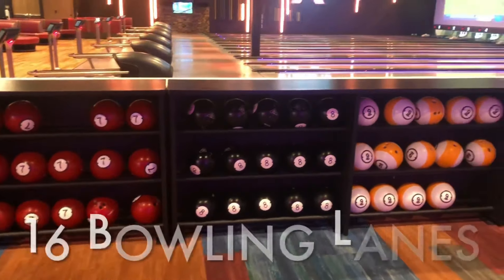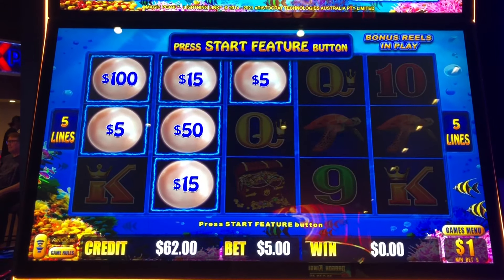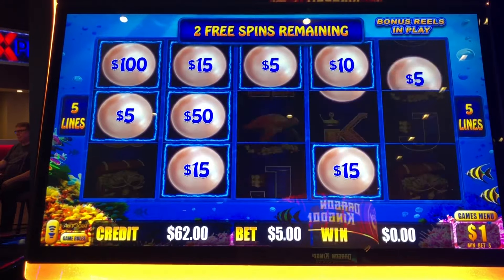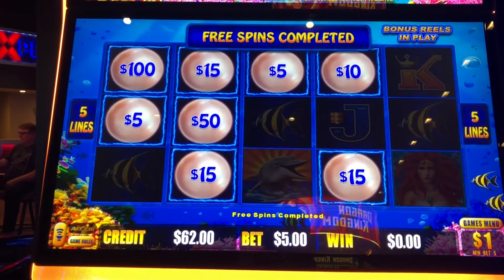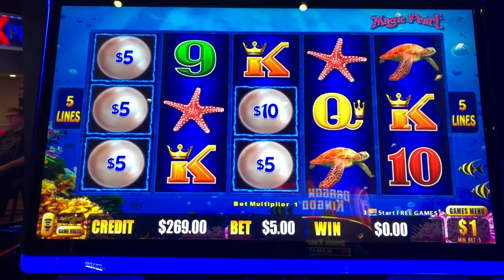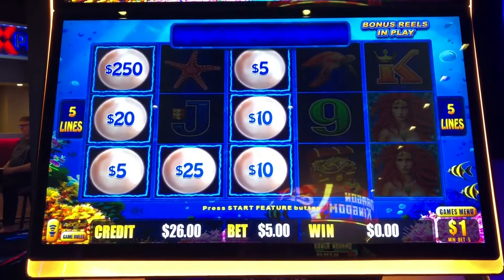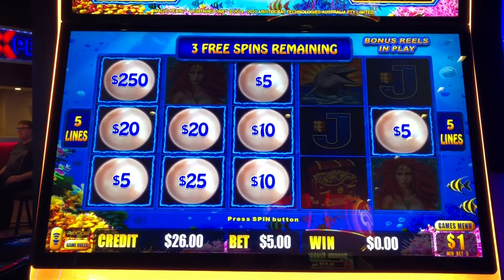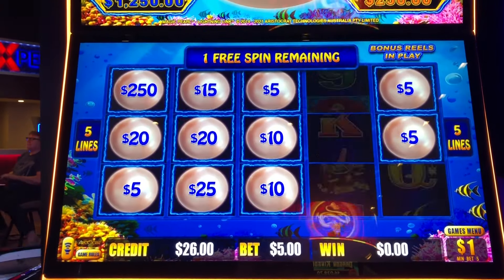ANGEL of the WINDS • $100 MONDAY • Lightning Link Magic Pearl • Washington Casinos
I've been enjoying visiting Washington casinos. My new city if Seattle gives me access to about ten casinos within an hour's travel.
Here's a highlight from my first visit to Angel of the Winds in Arlington, Washington. It was a true Pearl Jam on the Lightning Link game Magic Pearl.